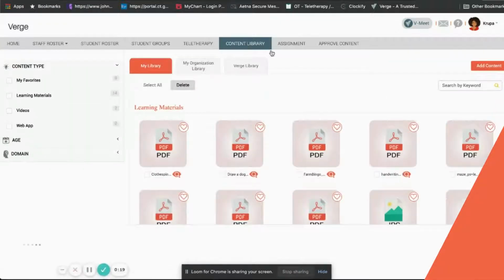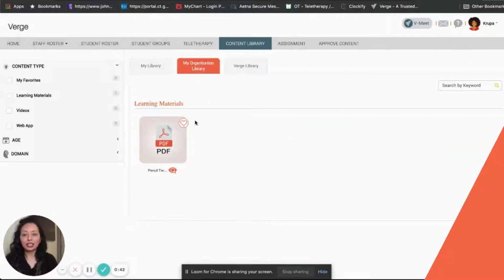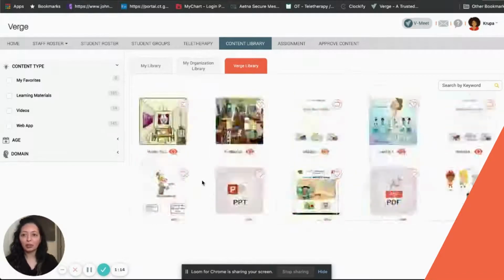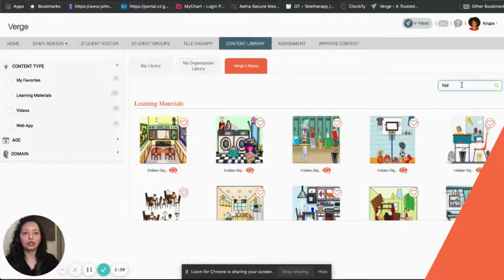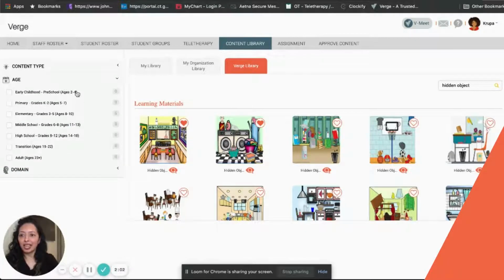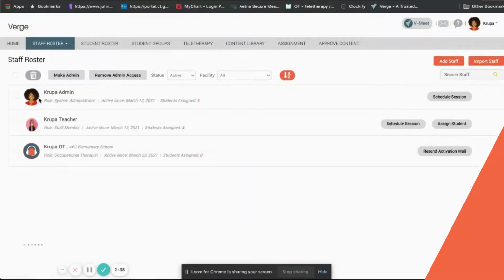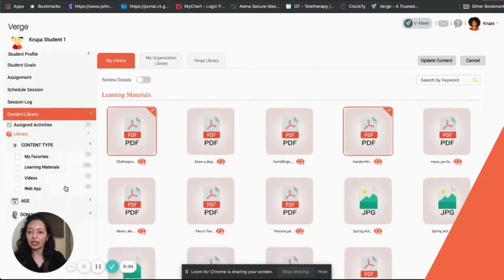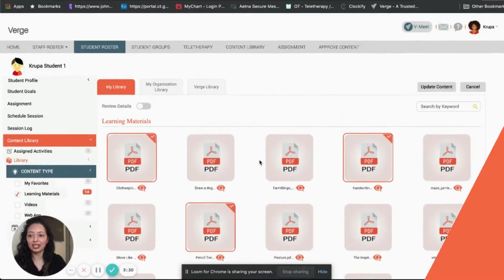Content Library Tutorial